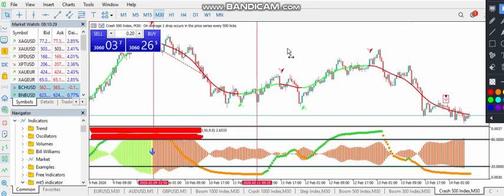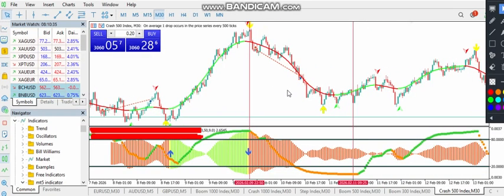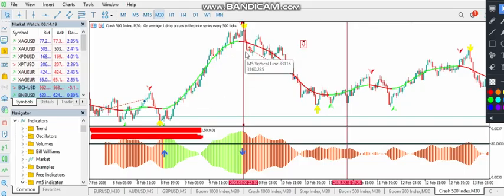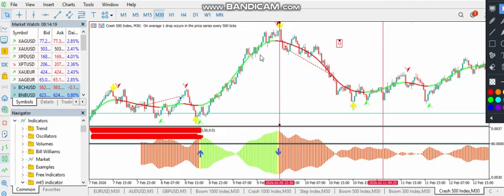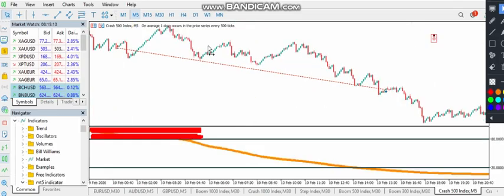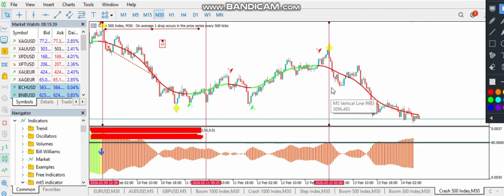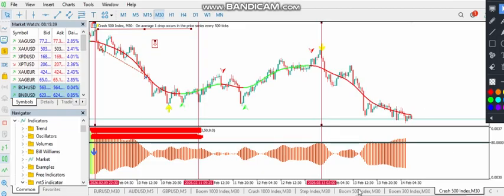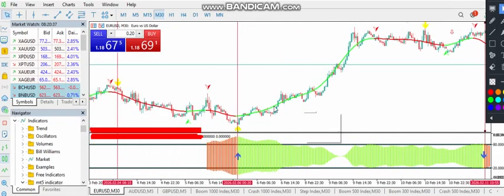Best Smart Indicator For all Beginners - Analyzing Crash 500 Full Update